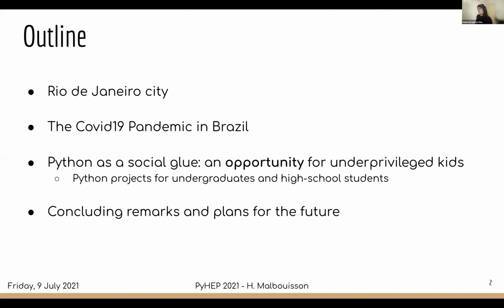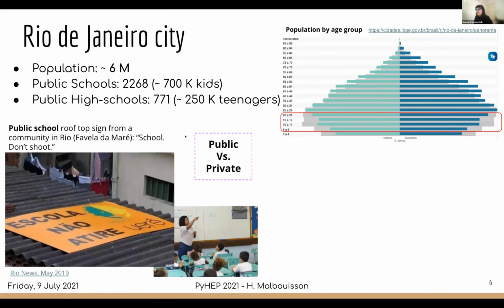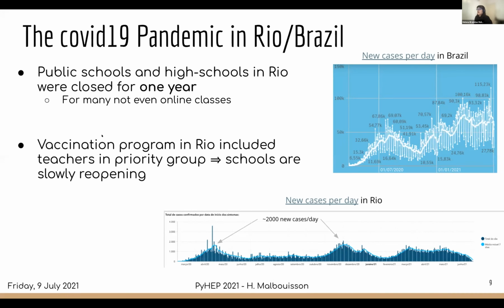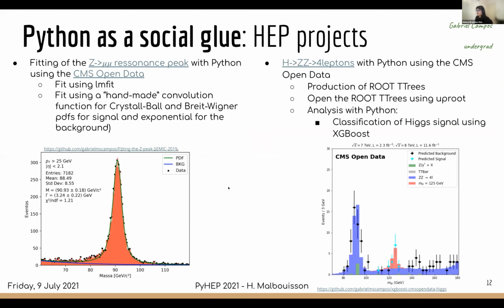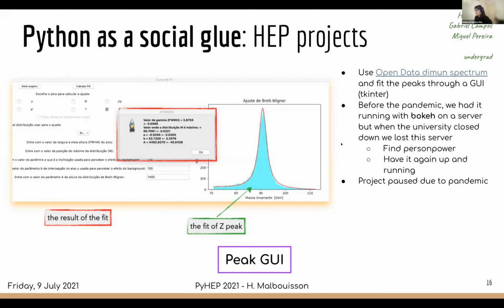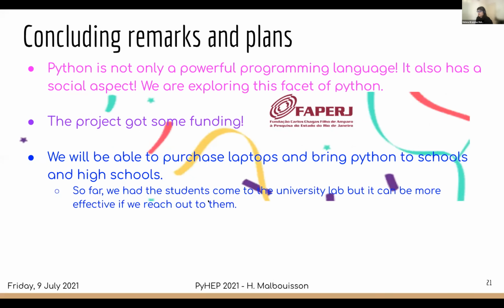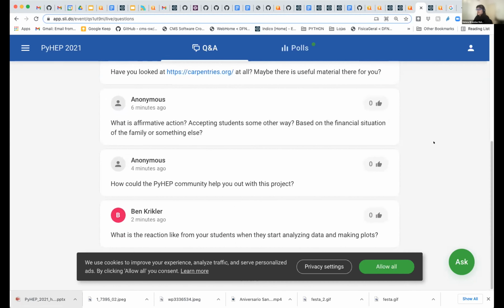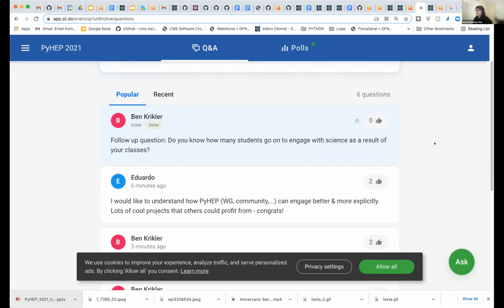PyHEP 2021: Python for HEP outreach in Rio de Janeiro, Brazil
This presentation will highlight the socio-economic elements of Python. Considering the social differences in big cities like Rio de Janeiro, learning Python offers new opportunities for underprivileged groups. We will show how we use the combination of Python and the CMS Open data to encourage high-school students to follow their curiosity in STEM and how we foster this attraction through undergraduate projects at a later stage of their academic path.